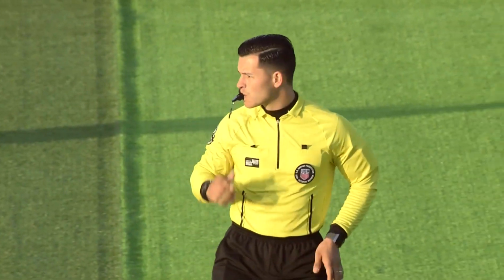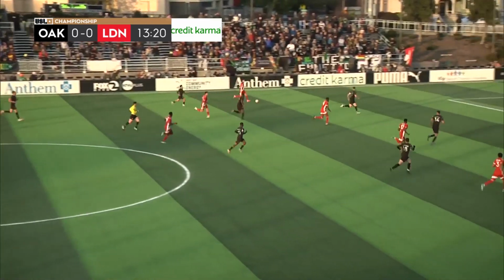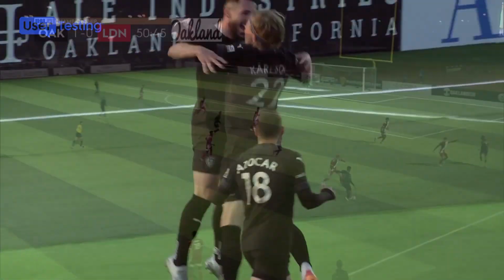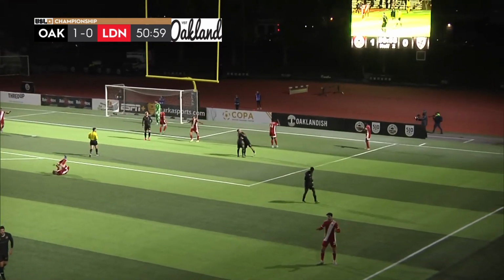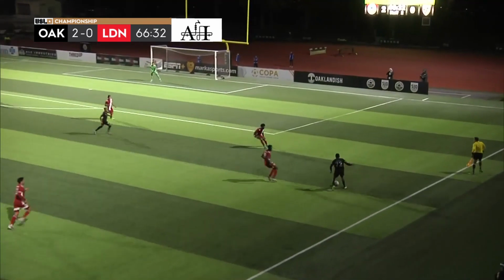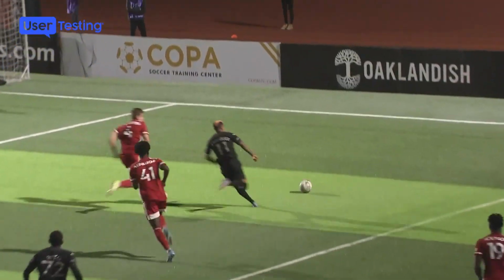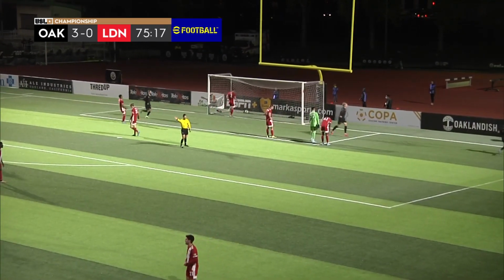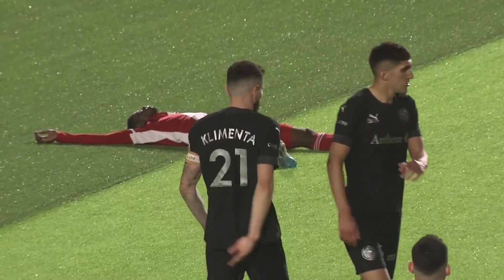GAME HIGHLIGHTS 4.16.22 | Oakland Roots SC vs. Loudoun United FC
Against DC United’s reserve team on Saturday night at Laney College, the Oakland Roots scored four goals in its first victory of the 2022 season. Captain and center back Emrah Klimenta scored the opener in the first half and the Roots looked comfortable in possession and in defense.

When the game opened up in the second half the Roots attack came alive, scoring three goals in 23 minutes. The Roots scored more goals against Loudoun tonight than Loudoun has scored all season before this match.

Venezia FC loanee Óttar Magnús Kalsson scored a penalty kick early in the second half and Juan Azocar finished off a sweeping team move 15 minutes later. Wide man Edgardo Rito added one of his own in the 76th minute. Loudoun scored a consolation goal five minutes later but it was too little too late for the traveling team.

The Roots look to continue their winning form against the El Paso Locomotive on April 23rd. They return to Laney College on April 30th when they face off against the Colorado Switchbacks.